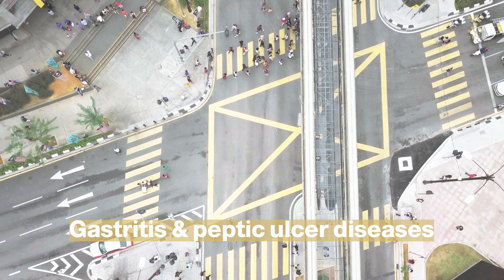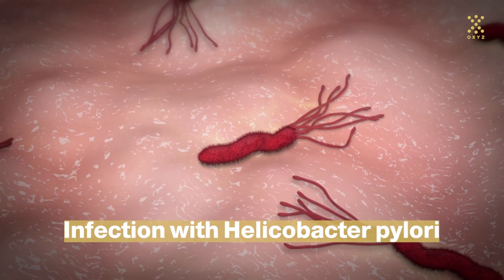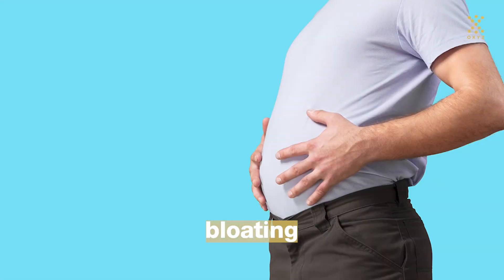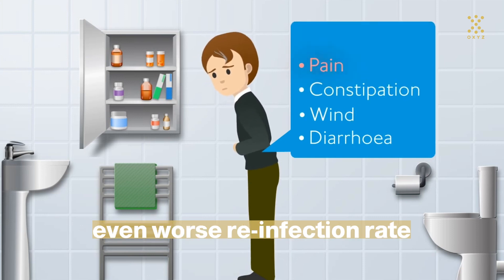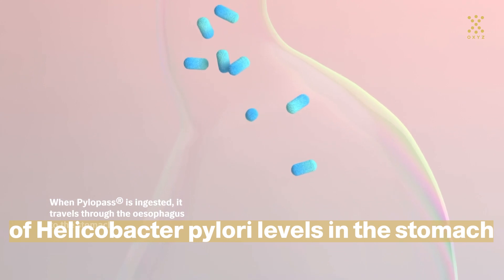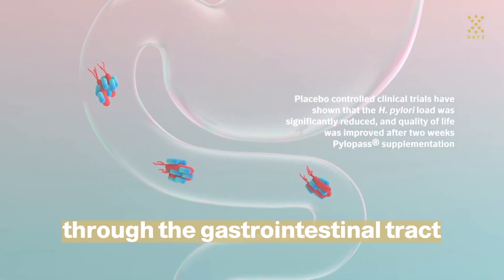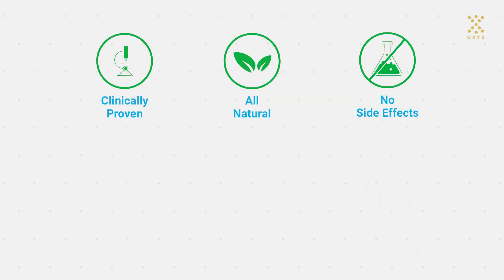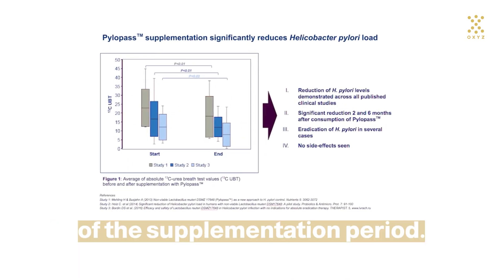What is H. Pylori? Can it be Treated ? | oxyz | GUT +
🔍 What is H. Pylori?
H. Pylori is a type of bacteria that can infect your stomach lining, leading to various digestive issues. It's estimated that a significant portion of the population carries this bacterium without even knowing it! 😱

😨 Symptoms & Risks:
Some people with H. Pylori may experience symptoms like abdominal pain, bloating, nausea, and even ulcers. If left untreated, it could potentially increase the risk of developing more serious conditions like gastritis, Bloating, Acid Reflux, Peptic Ulcers, and many more. So, it's crucial to address it timely! 🚫⚠️

OXYZ would like to present you with GUT+. A probiotic Loaded with 20 billion CFU of Pylopass®, the Denmark-patented strain of Lactobacillus reuteri, for improving stomach and digestive health. Backed by many clinical studies, Pylopass® is a proven strain with a safe and natural approach to reducing class 1 carcinogen bacteria - Helicobacter pylori bacterial load and improving gastrointestinal symptoms such as heartburn, acid reflux, bloating, gastritis, stomach discomfort, etc.
Knowledge is power, and together, we can stay informed and healthy! 🤗💙